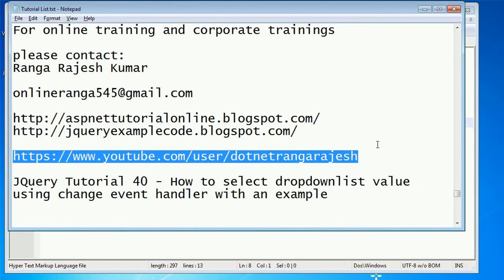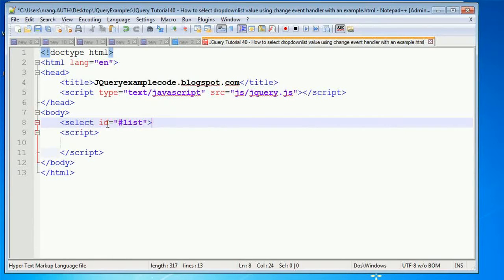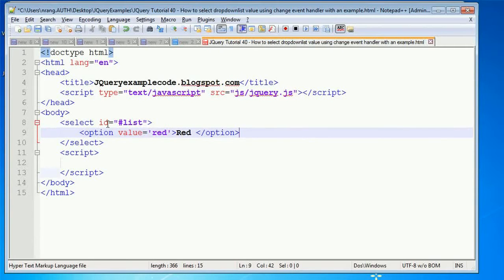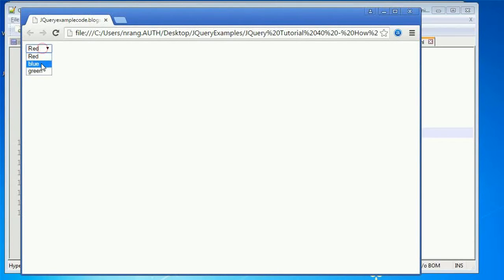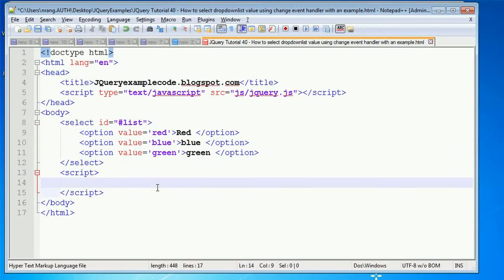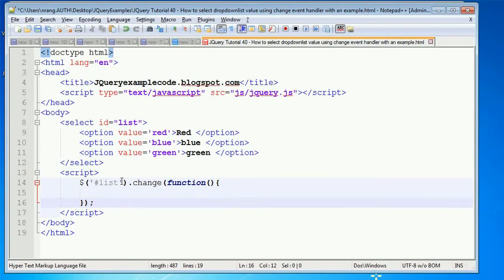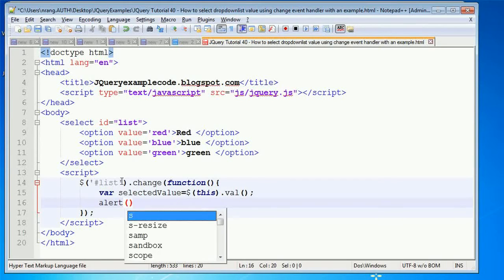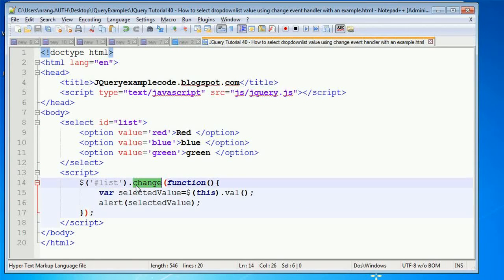JQuery Tutorial 40 - How to select dropdownlist value using change event handler with an example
jquery tutorial step by step
jquery tutorial with examples
jquery tutorial point
jquery tutorial
jquery tutorial for beginners with examples
jquery tutorial for beginners with examples step by step
jquery tutorial for beginners with examples asp.net pdf
jquery examples with source code
jquery examples with code and demo
jquery examples pdf
jquery examples with code
jquery examples tutorial
jquery examples w3schools
jquery examples in php
dollar jquery
jquery learn
jquery tutorial
jquery function example
jquery basics
jquery tutorial for beginners
learn jquery fast
jquery eq
jquery tutorial step by step pdf
step by step guide to jquery
jquery ajax step by step
jquery mysql tutorial
jquery smarty tutorial
jquery codeigniter
jquery beginner tutorial
jquery examples
ajax interview questions and answers
types of jquery selectors
jquery interview questions and answers for experienced in java
jquery interview questions and answers for experienced in php
jquery interview questions and answers for freshers pdf
jquery interview questions and answers for 2 years experienced
jquery interview questions and answers for experienced